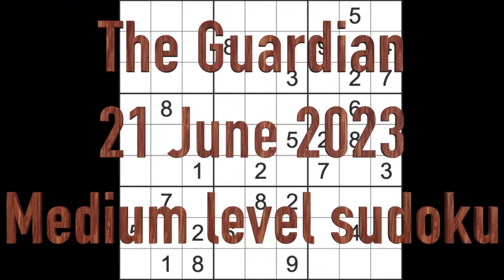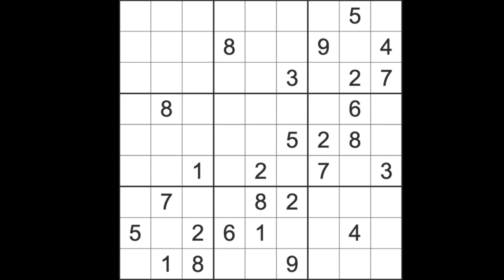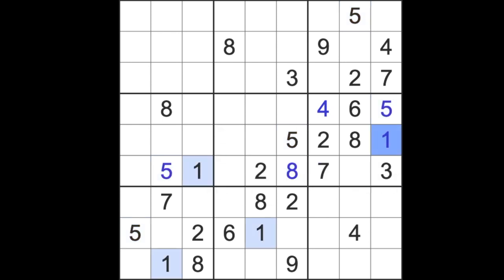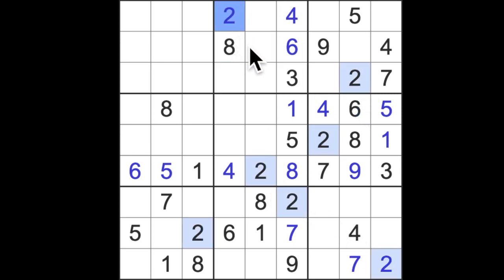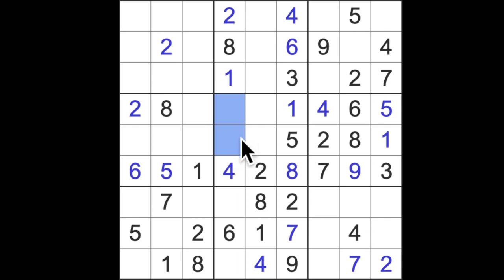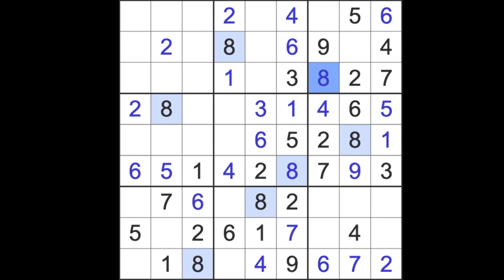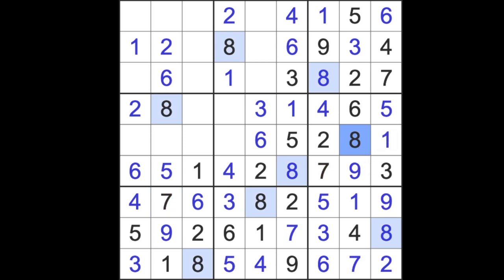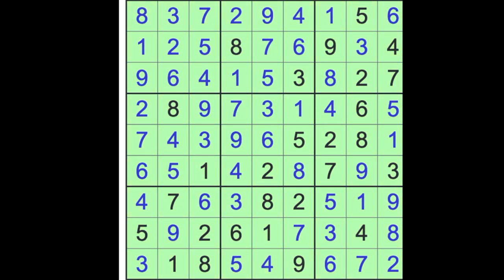Sudoku solution – The Guardian sudoku 21 June 2023 Medium level